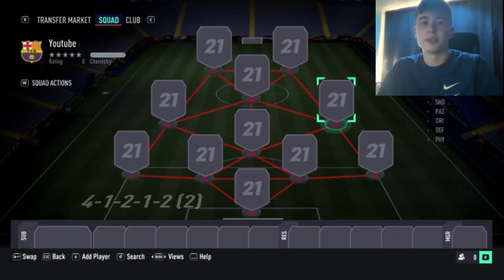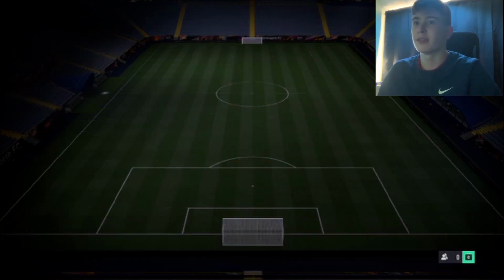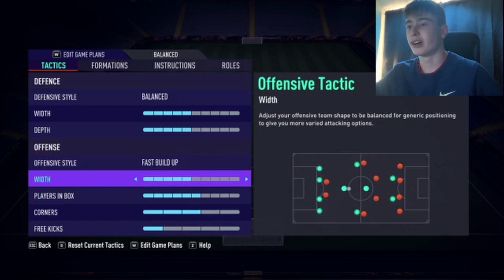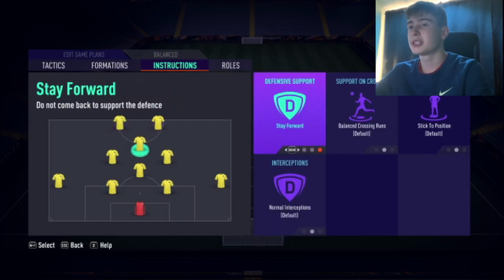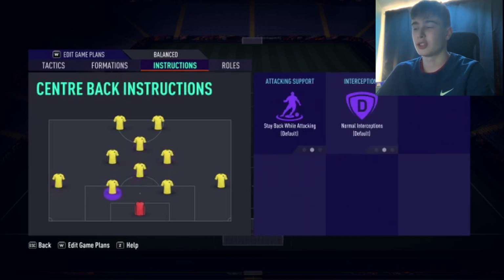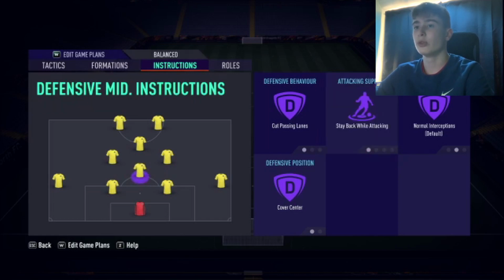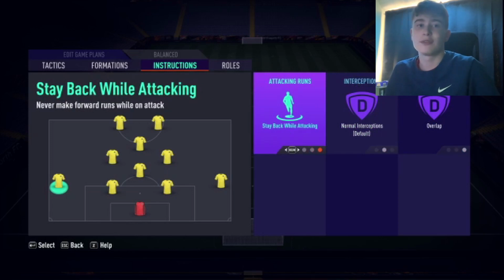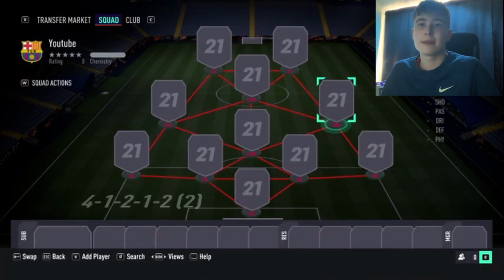FIFA 21 BEST 30-0 41212 (2) PRO CUSTOM TACTICS FIFA ULTIMATE TEAM 1ST IN WORLD | HOW TO USE 41212(2)